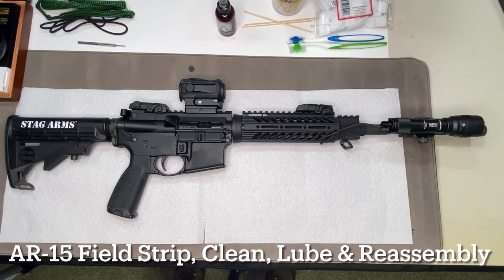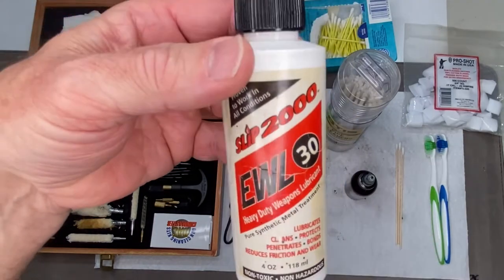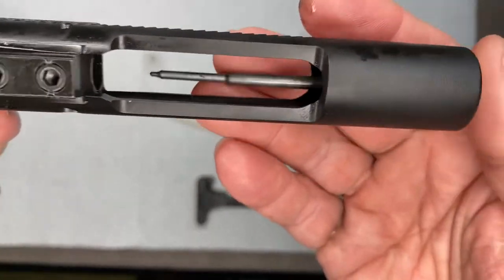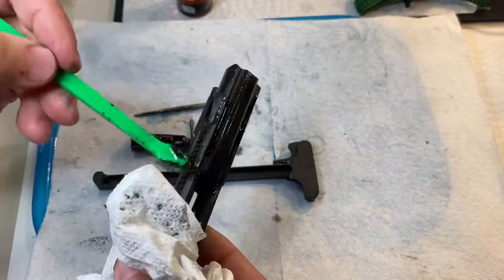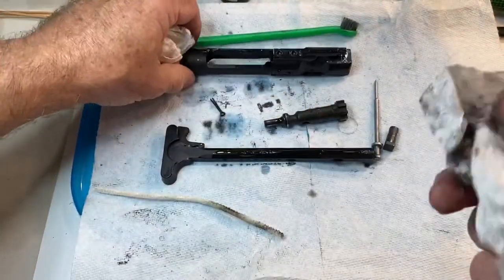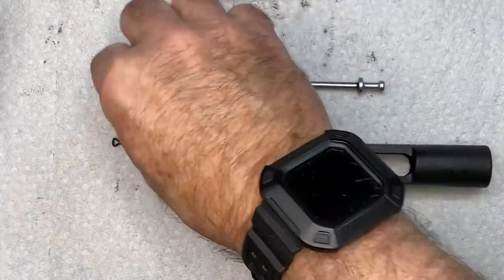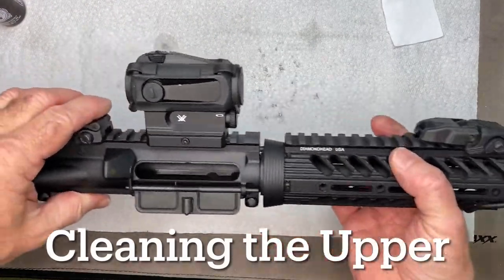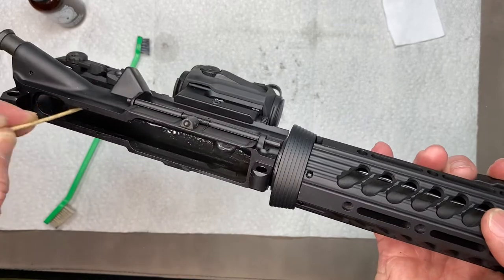Stag Arms Stag-15 AR-15 Rifle: How to Field Strip, Disassemble, Clean, Lubricate & Reassemble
How to Field Strip, Disassemble, Clean, Lubricate & Reassemble AR-15 Rifle. Bolt Carrier Group disassembly, cleaning, lubrication and reassembly.

Gun Boss AR-15 Cleaning Kit*

Demonstrated on a Stag Arms model Stag-15 rifle.

Cleaning and servicing an AR-15 style rifle is easy and you can follow my step-by -step instructions.

Original Gun Oil

Universal Gun Cleaning Kit
AR-15 Rifle Cleaning Kit
AR-15 Boresnake
Gun Brush
Otis Pipe Cleaners
AR-15 Cleaning Mat

Here is a Super Handy New AR-15 BCG Cleaning Tool from Real Avid

All AR-15 Platform rifles disassemble the same way, so this video will guide you through the disassembly, cleaning, and lubrication of any make and model AR-15 rifle.

Firearms Legal Protection available for as little as $9.95/mo! Check it out at this link:

Firearms Legal Protection provides uncapped legal defense for members who use a firearm (or any legal weapon) in self-defense or the defense of others.

Time codes:

0:00 Intro to AR-15 Cleaning
0:23 AR-15 Cleaning Supplies
2:05 Unload the AR-15
2:28 AR-15 Disassembly
3:20 AR-15 Bolt Carrier Group Disassembly
4:22 AR-15 Bolt Carrier Group Cleaning
7:14 AR-15 Extractor Disassembly
9:02 AR-15 Bolt Carrier Group Lubrication & Reassembly
11:00 AR-15 Cleaning the Lower
12:28 AR-15 Cleaning the Upper & Barrel
17:43 AR-15 Lubrication & Reassembly